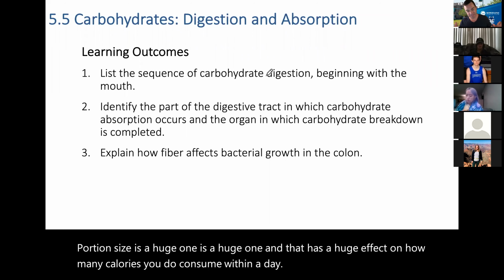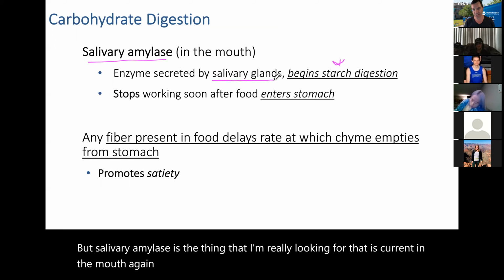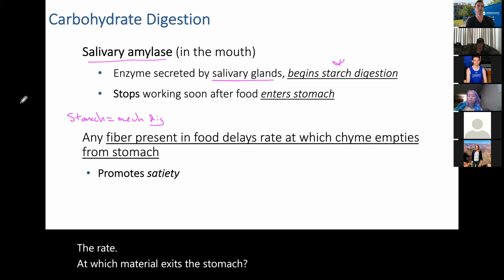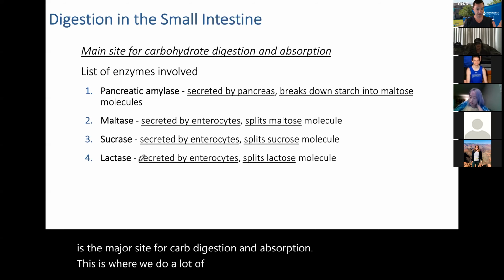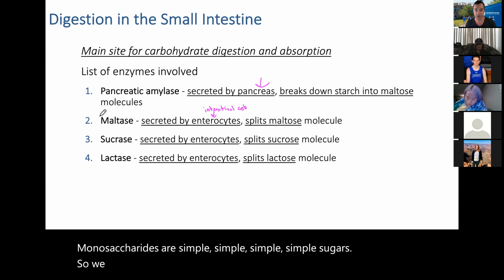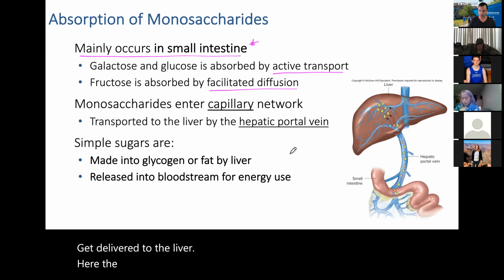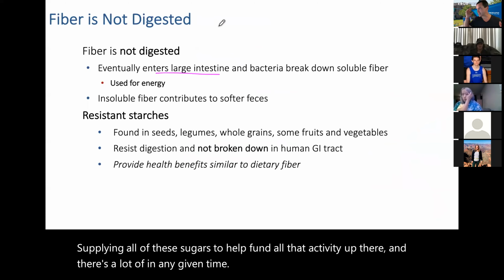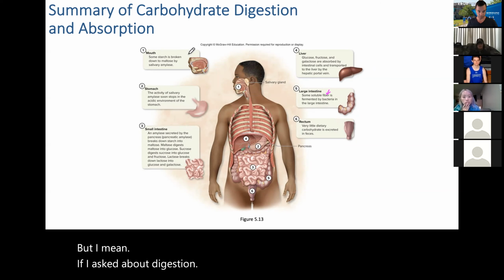Ch 5: Carbohydrates, part 5 of 9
BIOL 132
topic: digestion and absorption of carbs
summer 2021